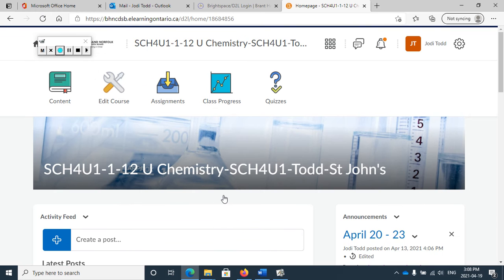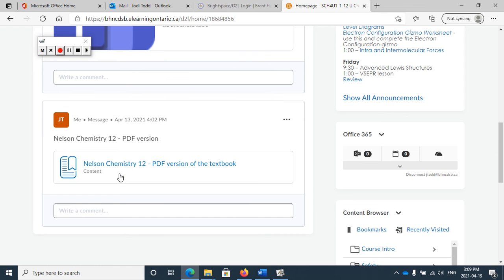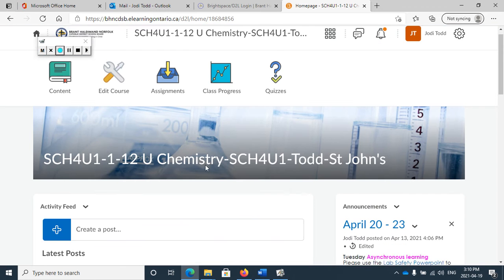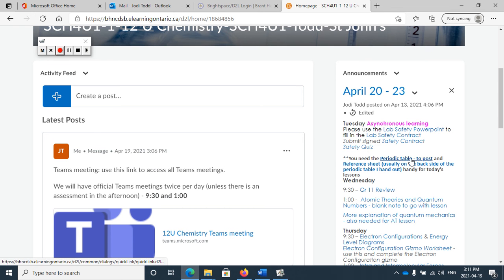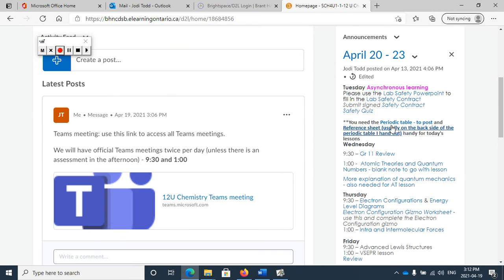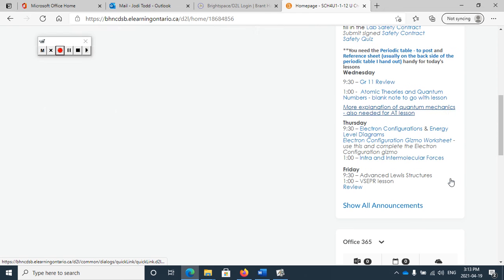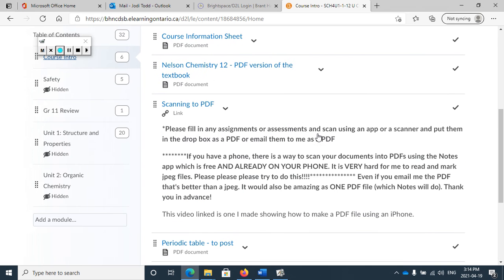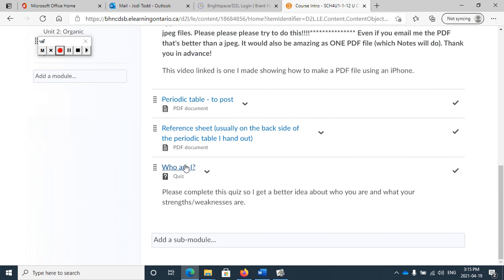Gr 12 Chem Intro video